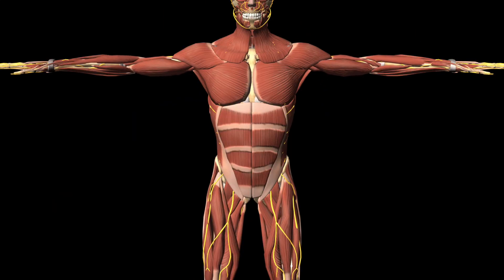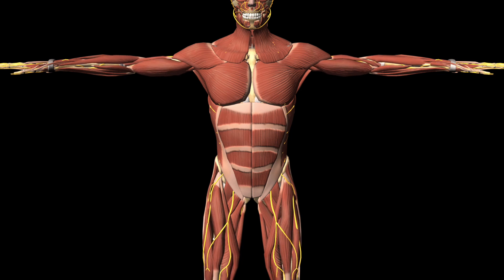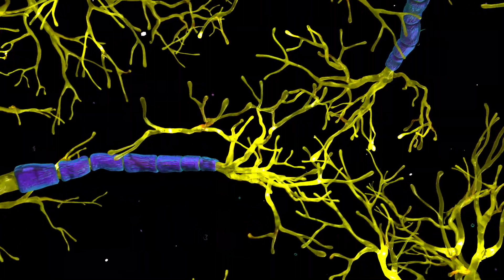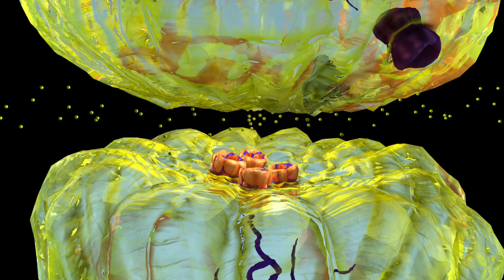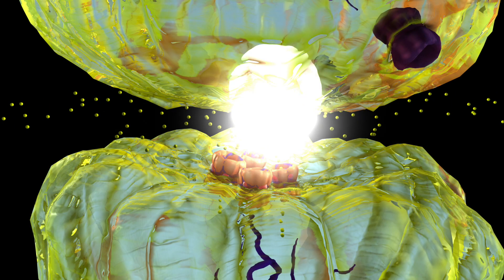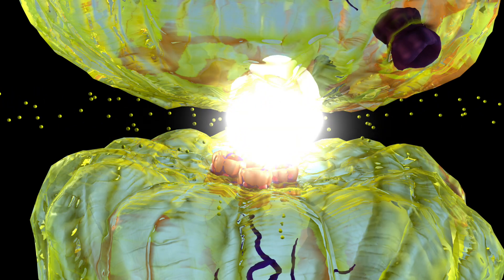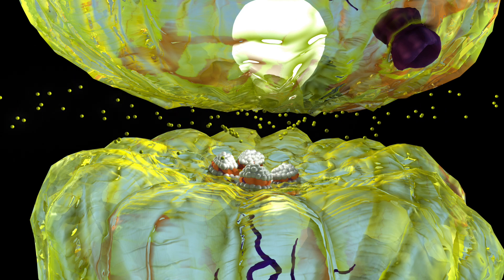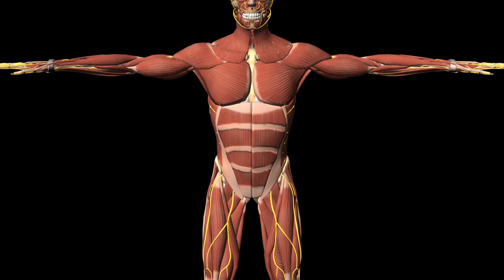Non Depolarizing Neuromuscular Blockers for General Anesthesia during surgery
See the mechanism of action of Non Depolarizing Neuromuscular Blockers for General Anesthesia during surgery